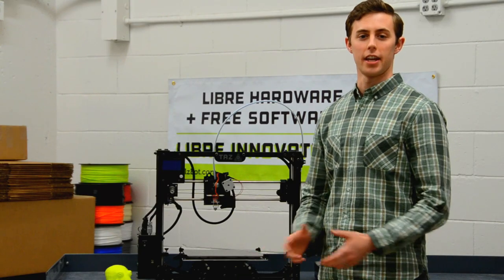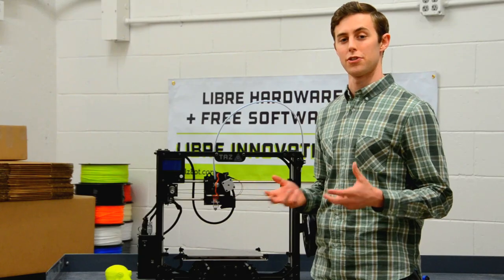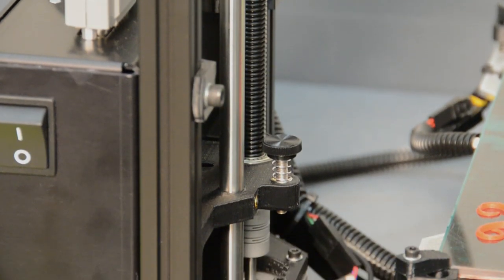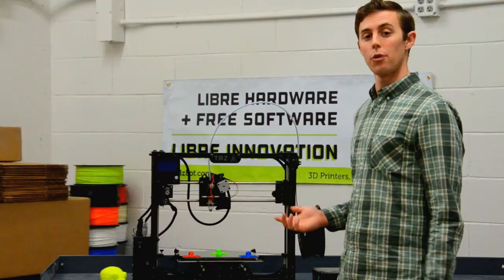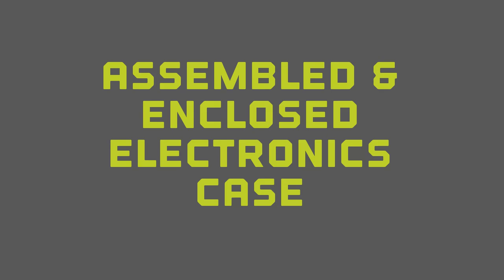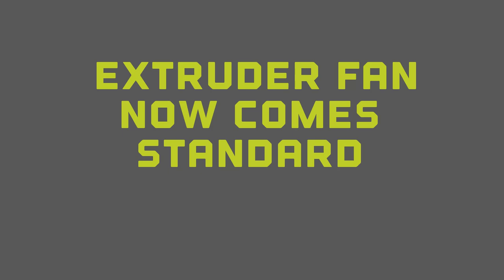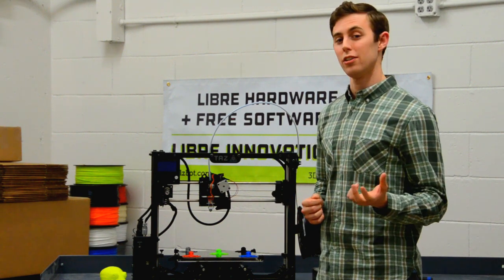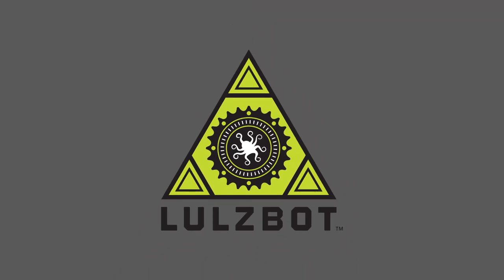Introducing the LulzBot TAZ 4 3D Printer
We are thrilled to announce the launch of the LulzBot TAZ 4 3D printer made by Aleph Objects, Inc. in Loveland, Colorado!

Our latest upgrades to this machine will improve your print quality and make it easier than ever to upgrade to our forthcoming Dual Extruder add-on that will allow 3D printing with multiple colors, or multiple materials, at once. But that's not all! This video details all the new features, so watch it to learn more or read the transcript below.

Like all LulzBot products, TAZ 4 is fully Libre/Open Source Hardware, so you are free to learn from, copy, and/or modify the machine however you want.

TRANSCRIPT

Hi, my name is Harris Kenny, and I'm with Aleph Objects. We're the makers of the Lulzbot 3D printers, and we're here at our headquarters in Loveland, Colorado to show you our newest printer, the TAZ 4.

The TAZ 4 features a re-engineered drive rod system. This means that you'll have improved print quality, you're going to have a better first few layers of your prints than ever before, and the latest version of the TAZ includes improved Y-axis mounts. This means setting up your printer is going to take less time than ever before. We're expecting you'll be printing in a half-an-hour with your printer.

We upgraded to a new 400 watt power supply. This means your 3D printer has a lot of power, and you'll be able to upgrade with all of the latest accessories and add-ons that our team comes up with.

This machine comes with a full assembled electronics case. That means you'll be able to upgrade to a dual extruder and print with two different materials or two different colors at the same time.

The extruder fan comes standard with every TAZ 4 3D printer. This allows for crisper corners and finer definition on your prints.

We're really proud of this machine, and we hope you enjoy printing with it as much as we enjoyed making it for you. Like all Lulzbot products, it's totally Libre and Open Source Hardware. That means you can view the source files, copy and modify it however much you want.